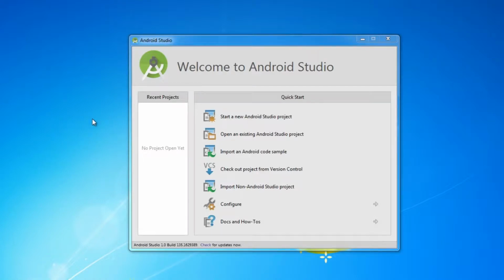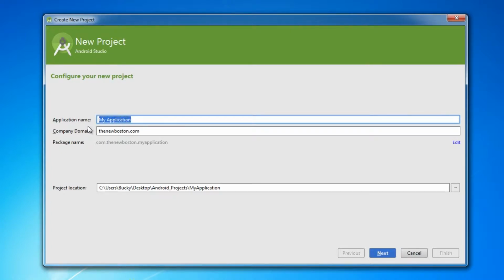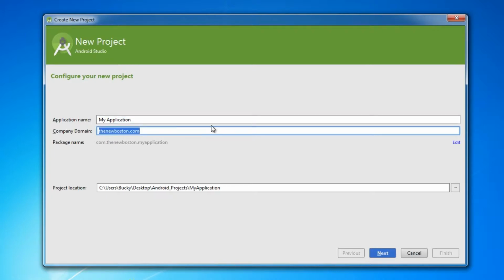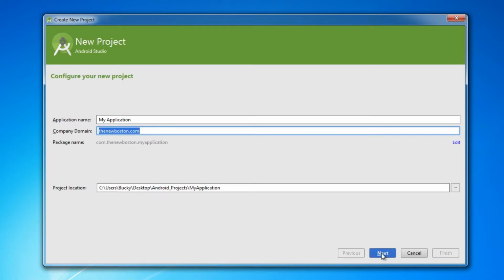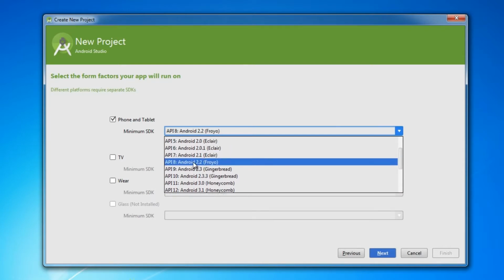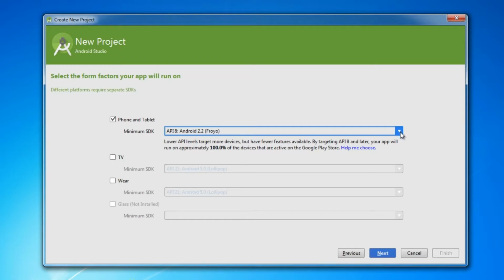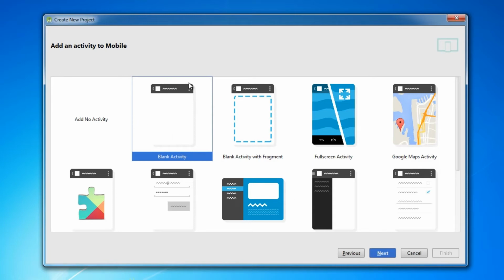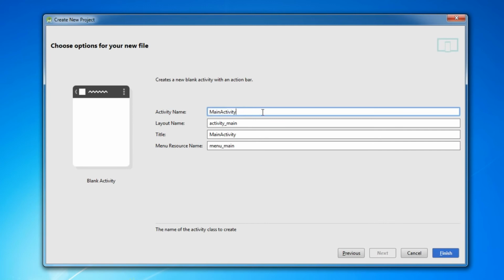Android App Development for Beginners 3 Setting up Your project cmp